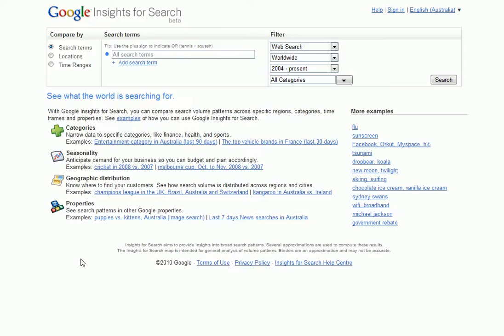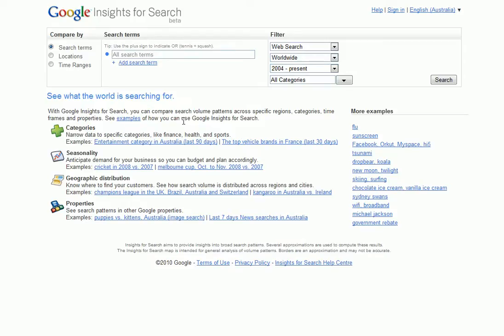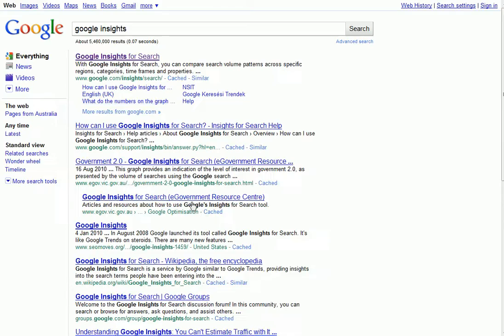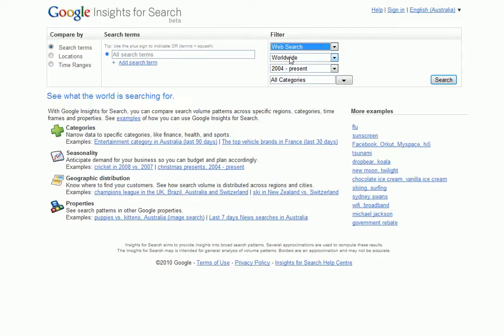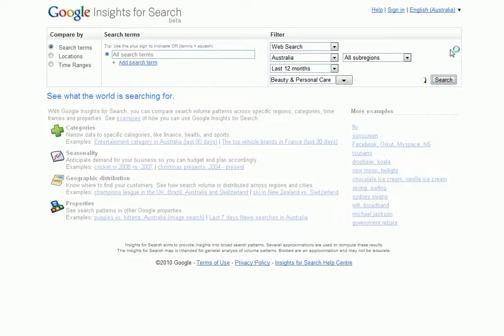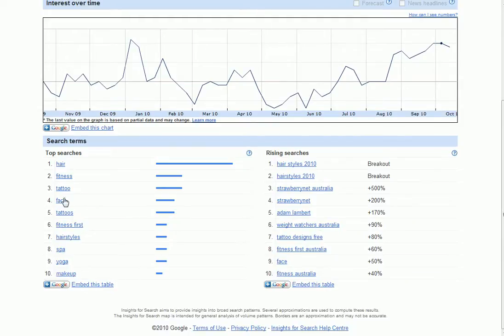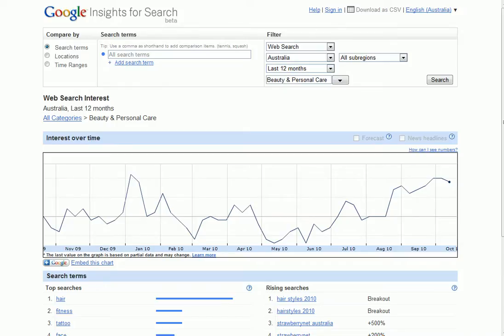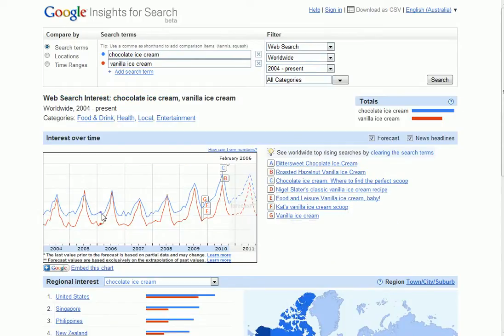Google Insights tip from Your Online Success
Vanessa Rothwell from Your Online Success discusses google insights for Joanna Martin's Behind The Scenes for the Shift Speaker Training Newsletter